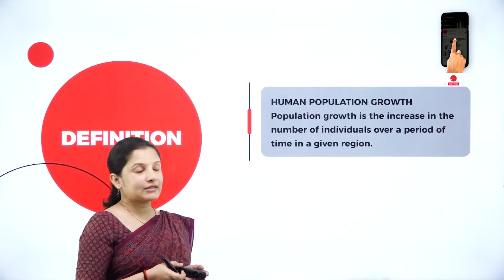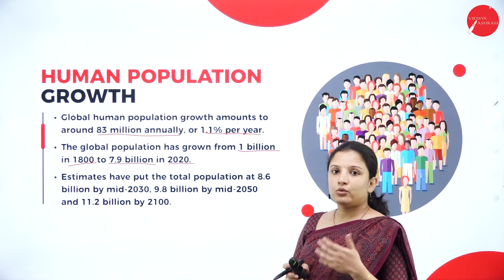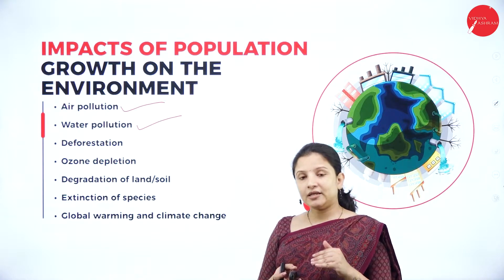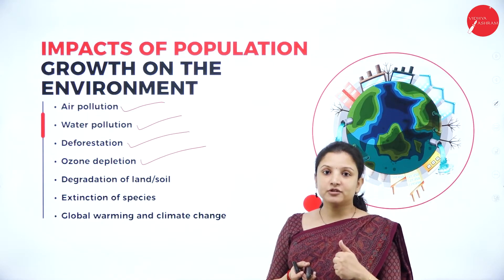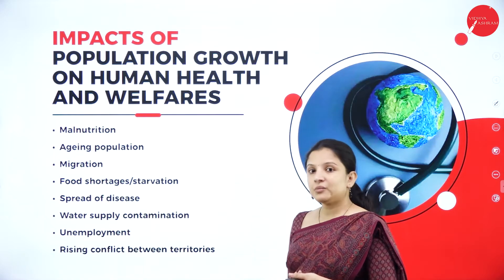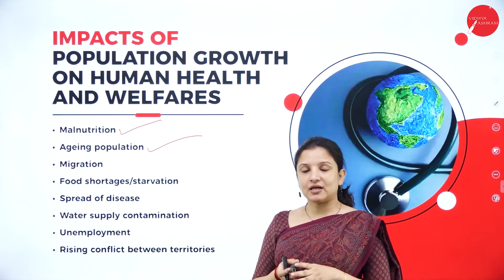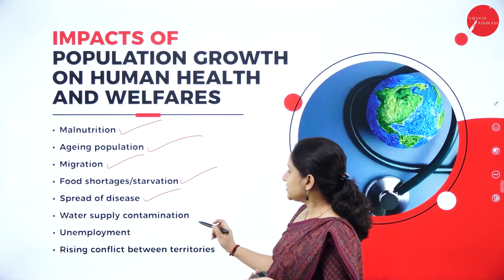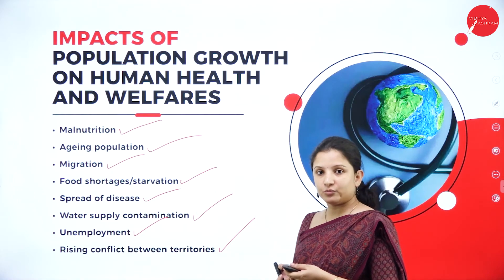DAY 25 | ENVIRONMENTAL STUDIES | II SEM | B.COM | HUMAN COMMUNITIES AND THE ENVIRONMENT | L1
Course :  B.COM
Semester : II SEM
Subject : ENVIRONMENTAL STUDIES
Chapter Name : HUMAN COMMUNITIES AND THE ENVIRONMENT
Lecture : 1